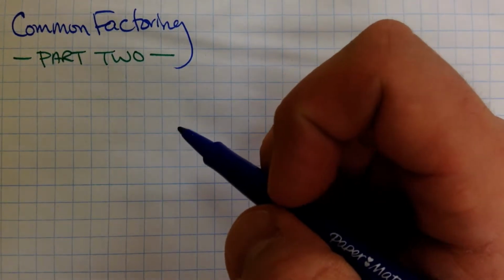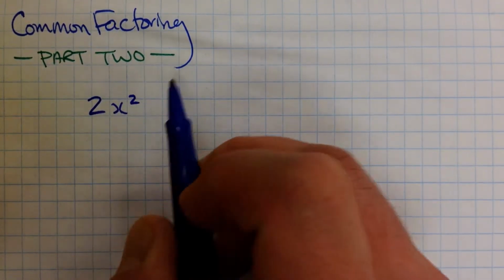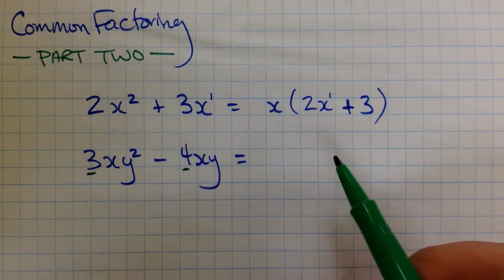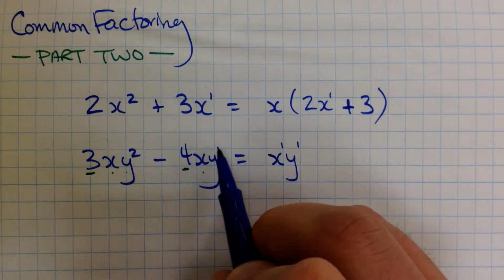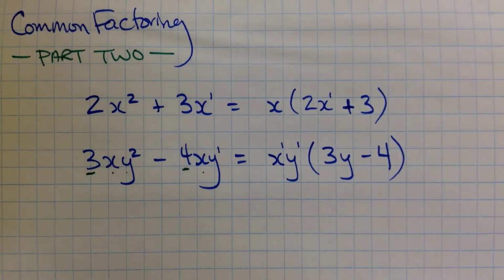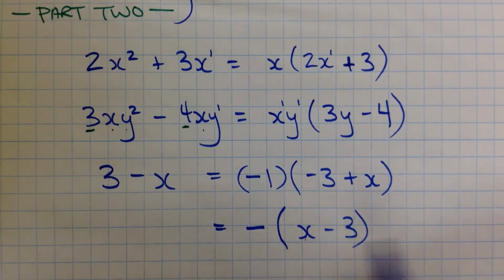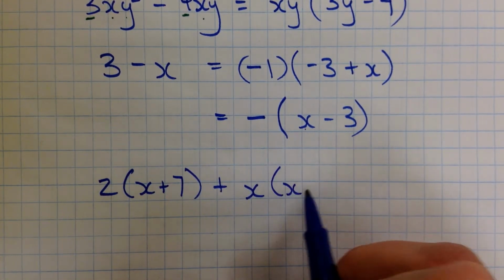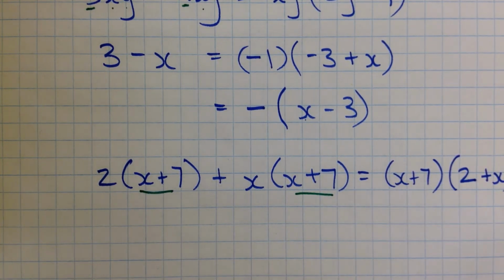Common Factoring Part 2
How to find common factors which involve multiple variables or expressions.